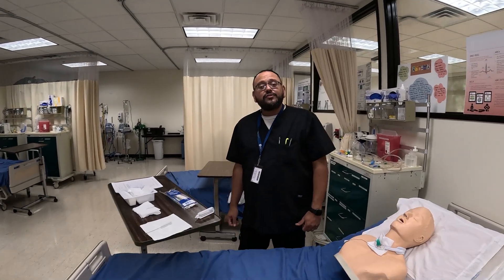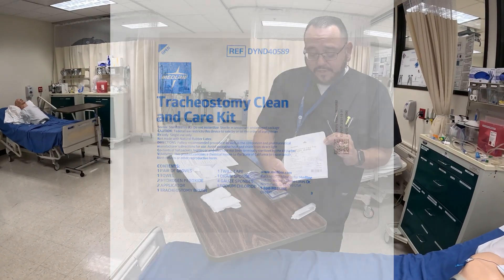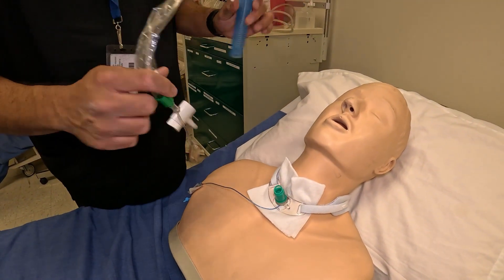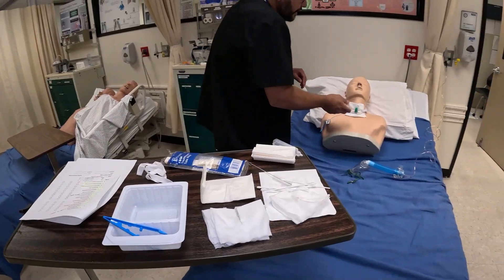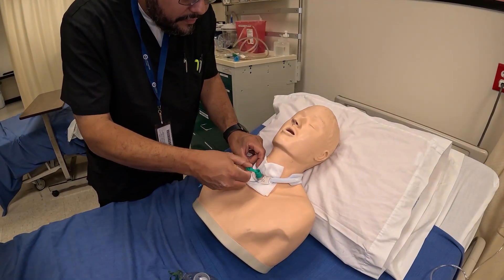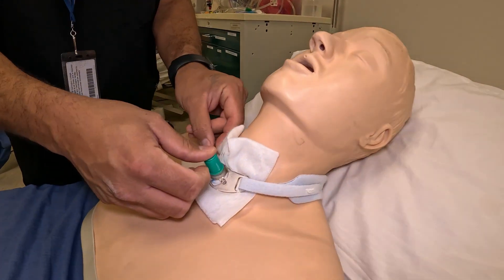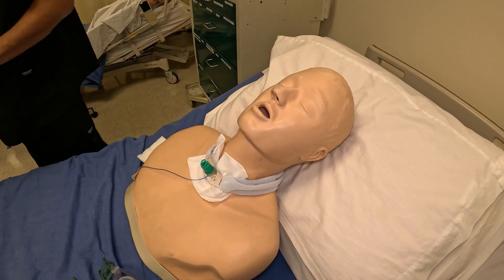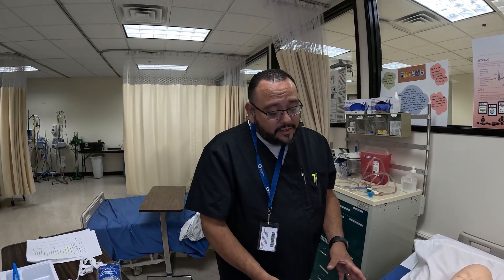Tracheostomy Care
The Respiratory Guy Channel features another Skills Review, on this episode: Tracheostomy Care.